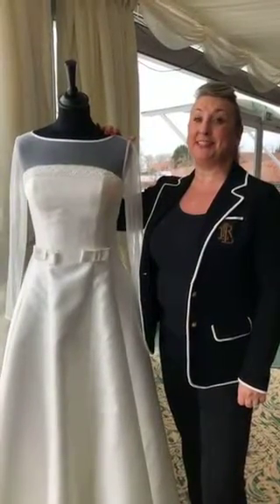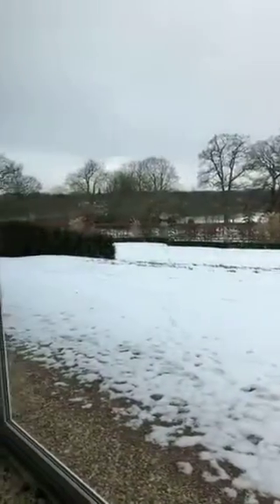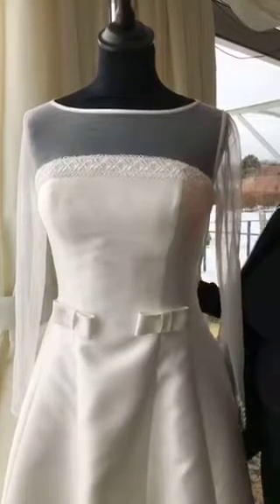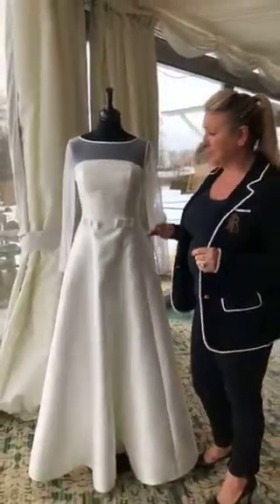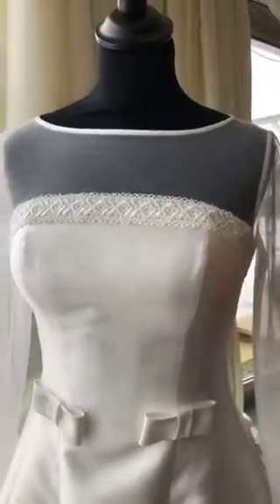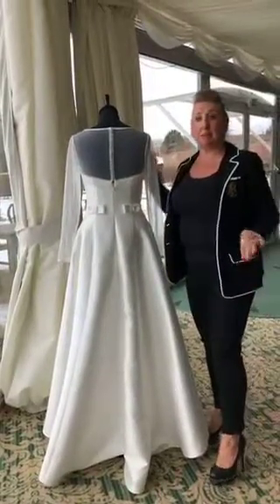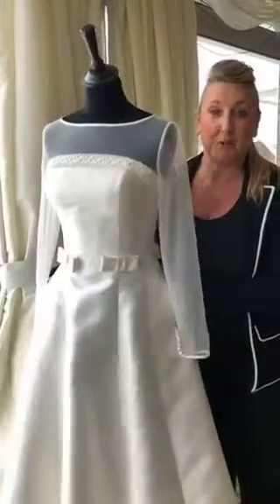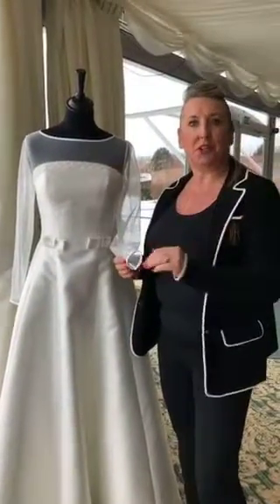Day 3 FabFeb - Cora Wedding dress from House of Mooshki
The amazing Cora from the 2020 House of Mooshki Bridal Collection. Stunning in its simplicity and very 1960’s and Jackie O inspired. A mikado a-line skirt with princess seams to the body to elongate. An illusion neckline and sleeves edged with mikado and a guipure lace across the bust line. 2 cute bows at the waist complete the look.